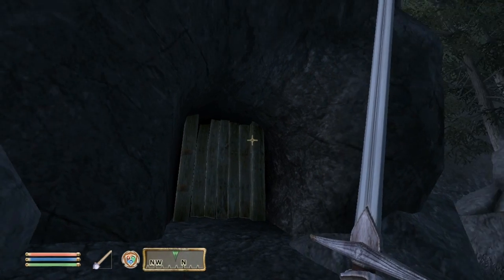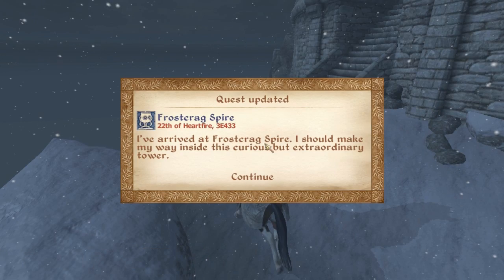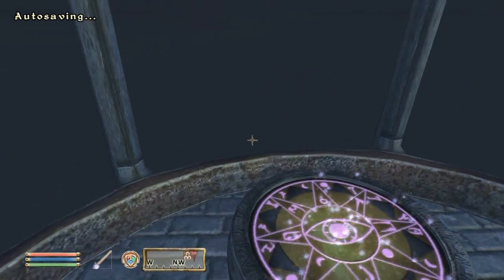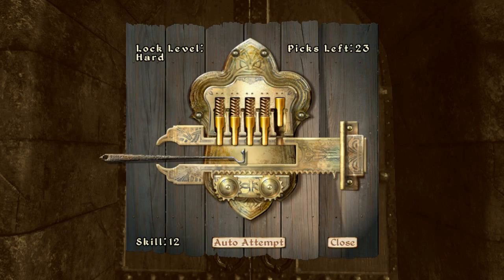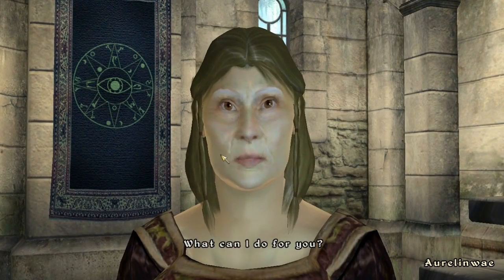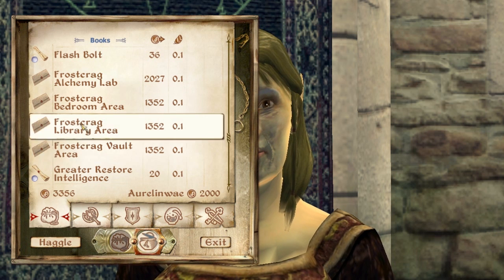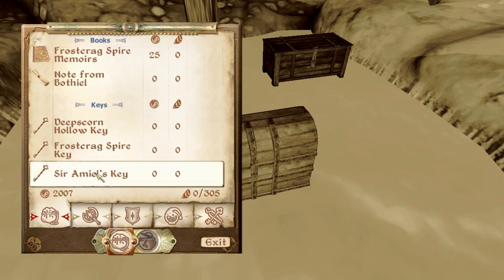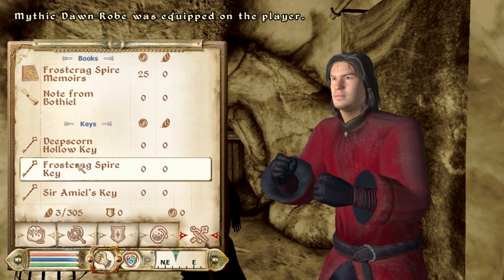Let's Play Oblivion Part 25: Frostcrag Spire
Making a Spire a home with a underground vault. Then heading to the mystic dawns hide out.